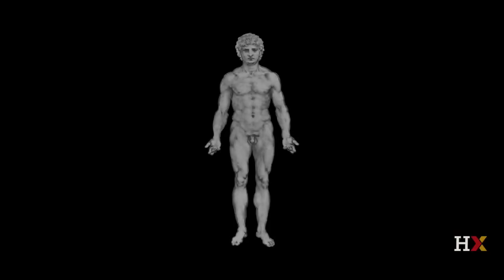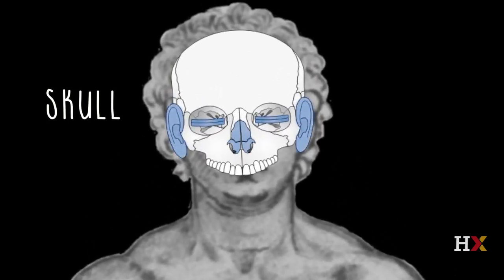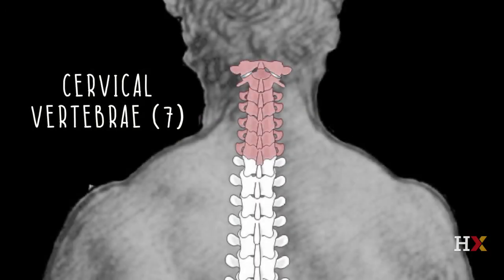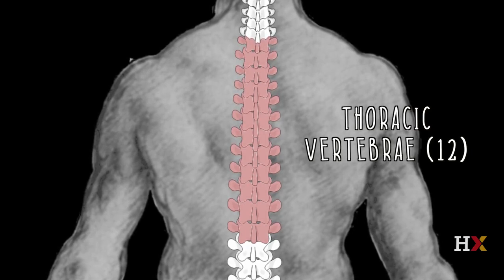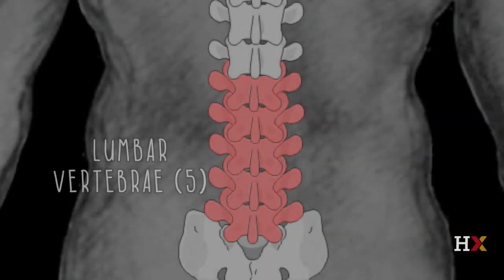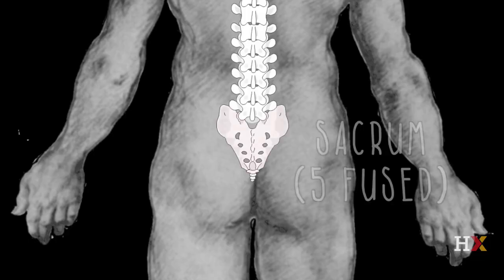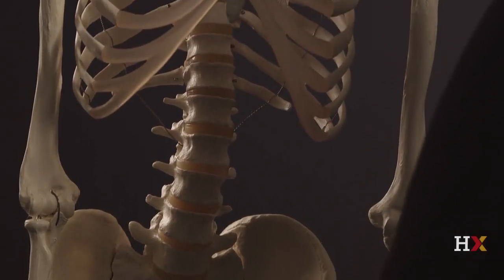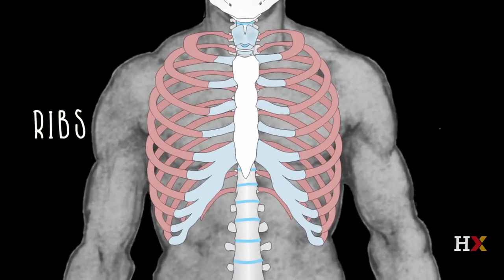13. | HARVARD X | ANATOMY COURSE